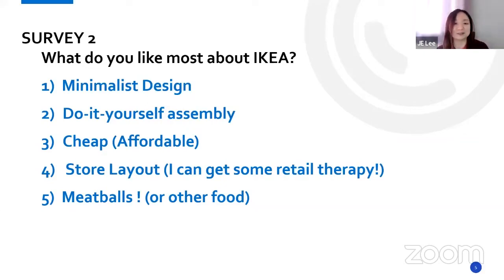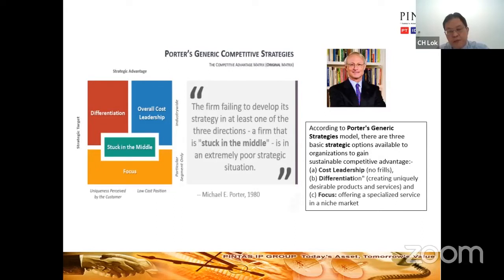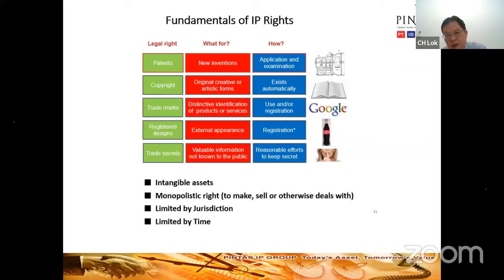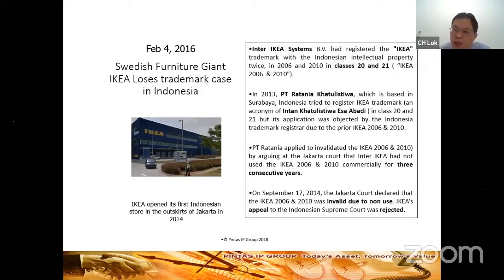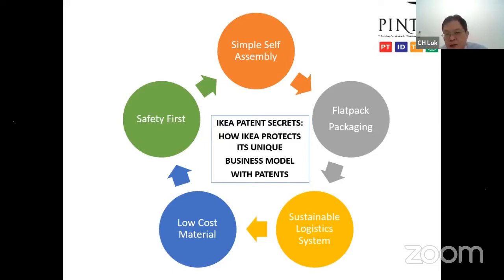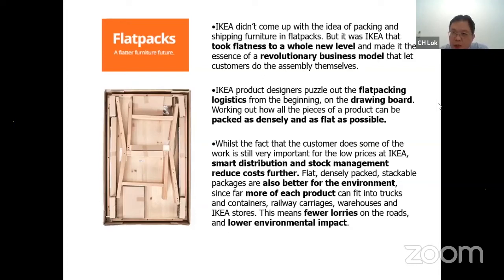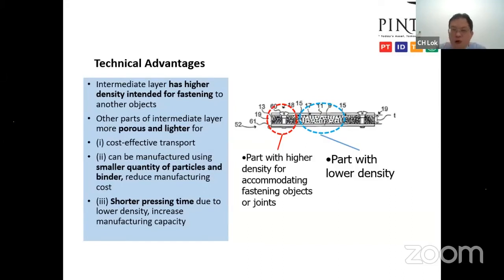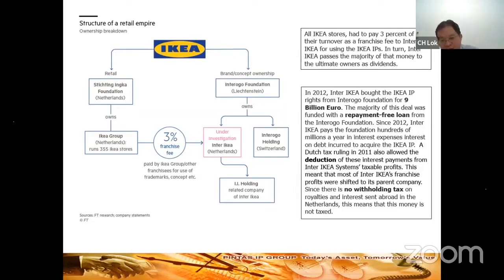IKEA IP Case Study : Sustaining Competitive Advantage with IP Rights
Flatpack furniture, modernist designs, and meatballs are likely the first things to come to mind when you think of Swedish furniture retailer IKEA.

IKEA has come a long way since its humble beginnings as a mail-order sales business in 1940s. Today, IKEA is the world largest furniture retailer with over 400 stores around the world.

Join Pintas IP Group for an enlightening webinar exploring how IKEA, the world's largest furniture retailer, protects its innovations, designs, and brands with patents, trademarks, and industrial designs. Discover how IKEA leverages intellectual property rights to maintain its market share and profitability in the global furniture industry.

Key takeaways:
• Fundamentals of IP rights: What every business should know about Patents, Trademarks, Design & Copyrights.
• Learn how IKEA protects its innovations, designs and brands and stay ahead of the game through patents, industrial designs, trademarks and copyright which gives IKEA exclusive rights to its inventions, designs and brands.
• Learn about IKEA IP protection and monetization strategy.